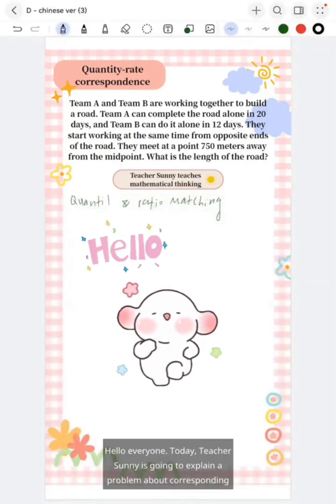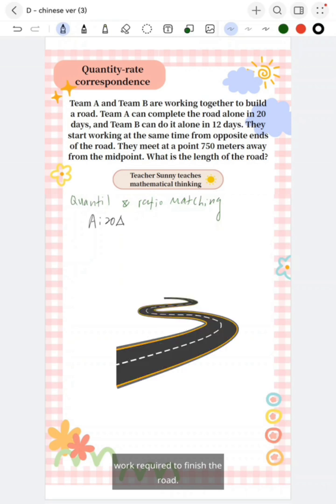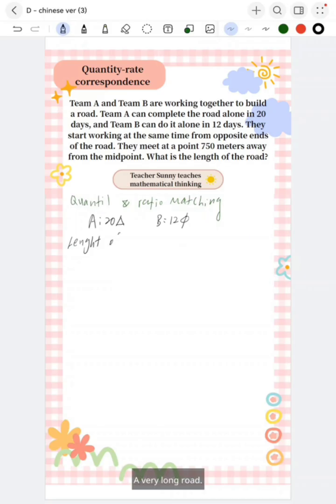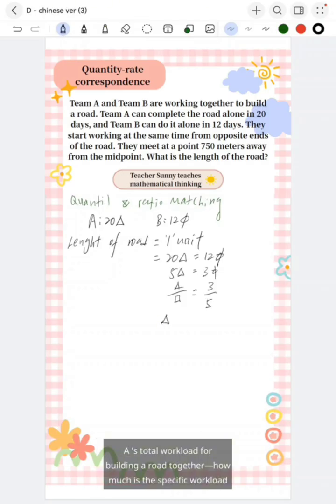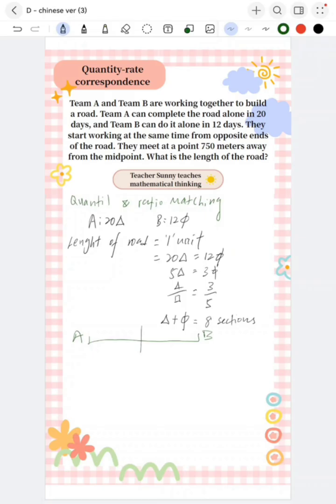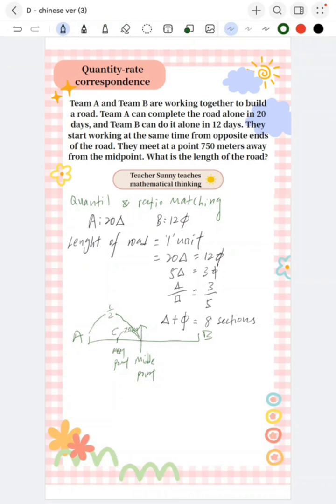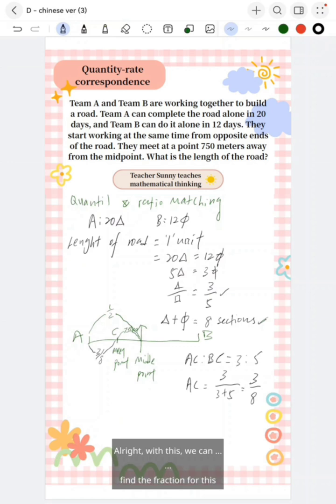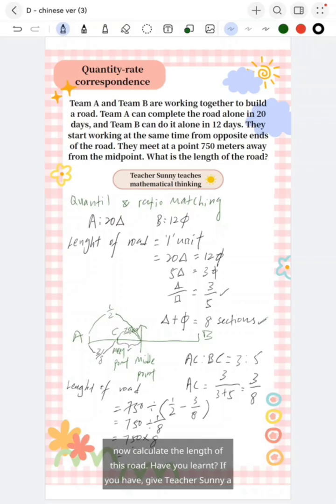🌈 Rainbow of Thinking, shining bright!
Diverse solutions bloom in color — Teacher Sunny guides you to explore the magical beauty of mathematics ✨